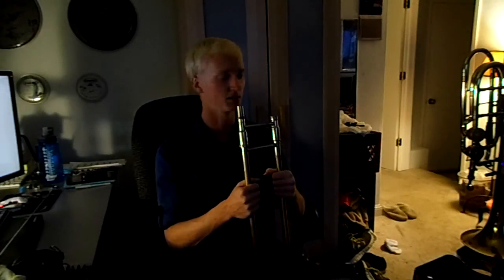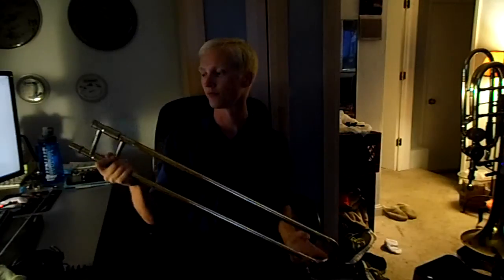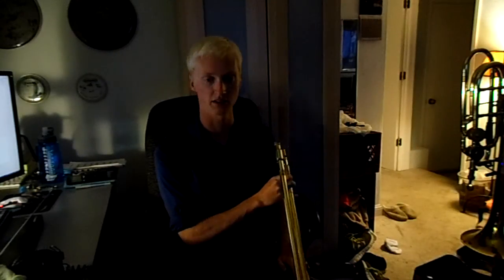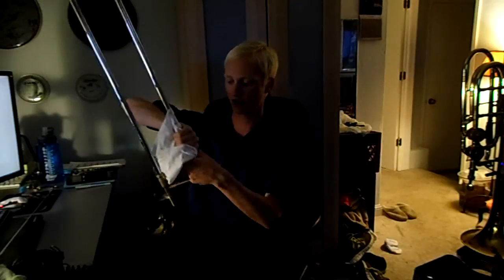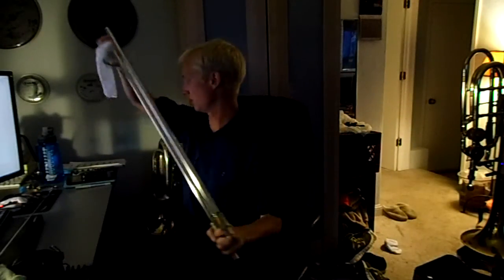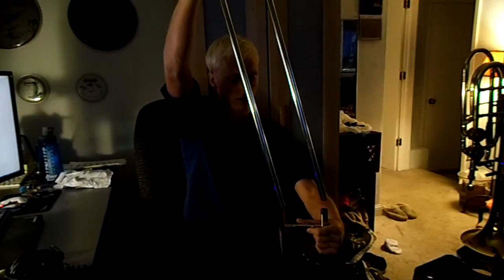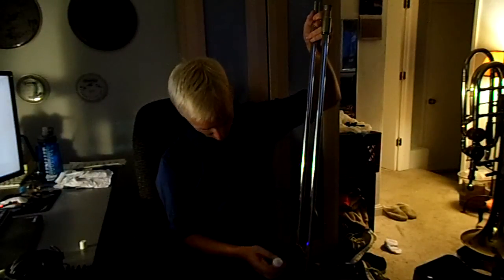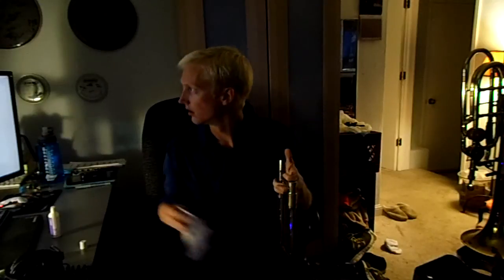Burgerbob's Weeklies- #5 P2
Here's the part on how to clean your slide.